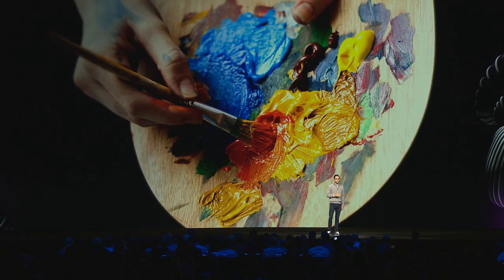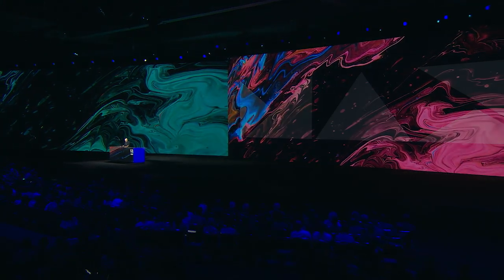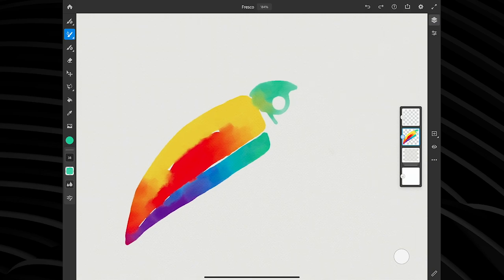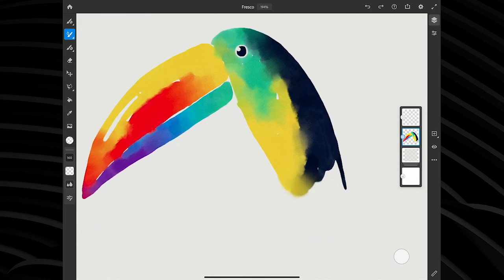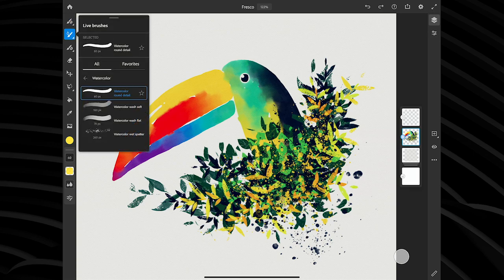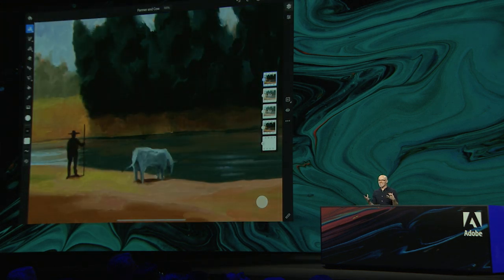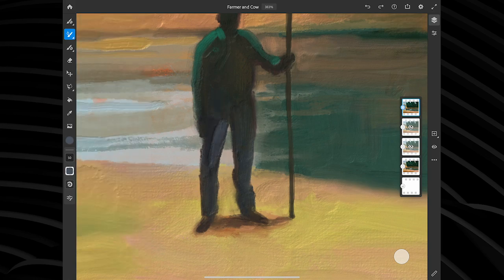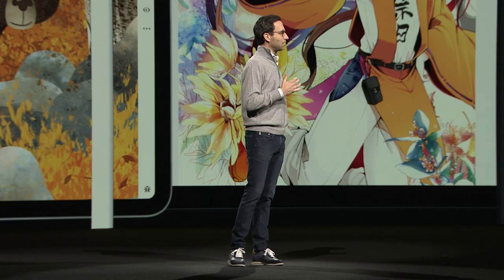Adobe MAX 2019: Adobe Fresco | Adobe Creative Cloud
We developed Adobe Fresco to help everyone experience the liberating power of creation. Brush creator and illustrator Kyle T. Webster takes the stage to demonstrate some of the powerful new features in Fresco including Live Brushes and more.